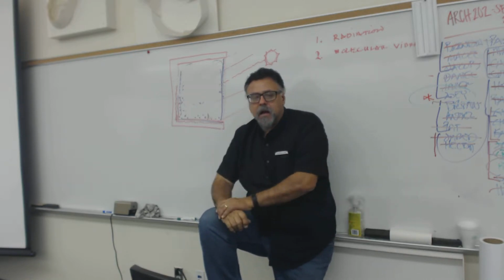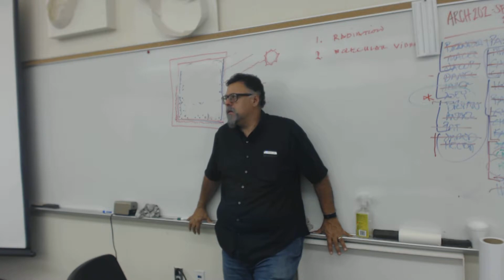arch202 w4d2 07 HOMEWORK